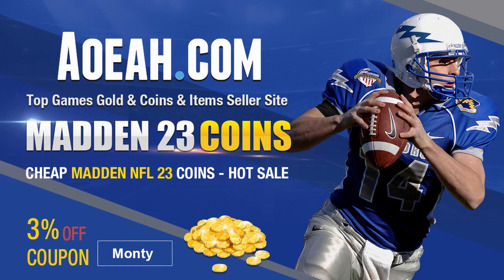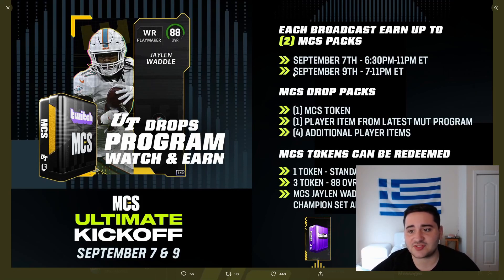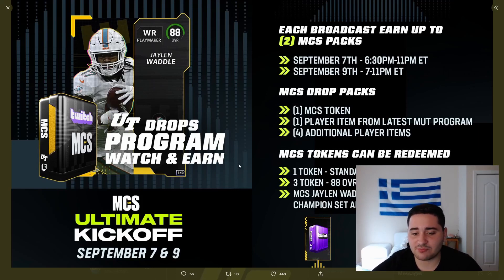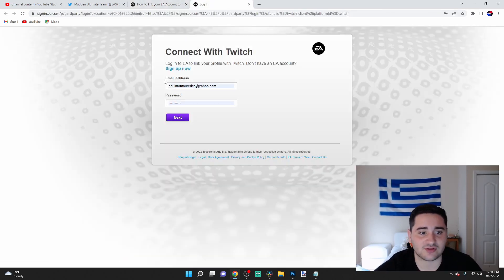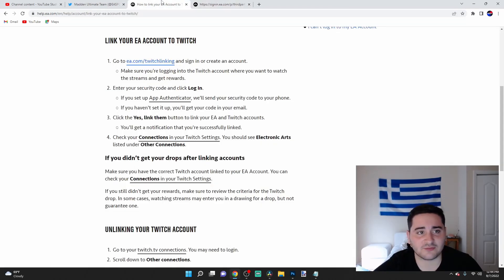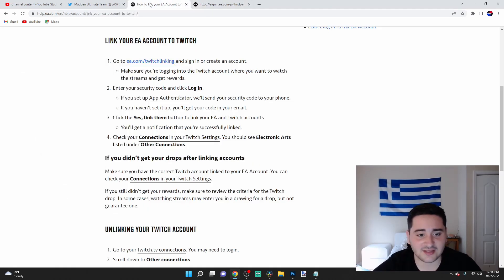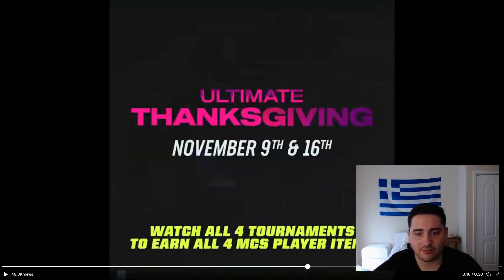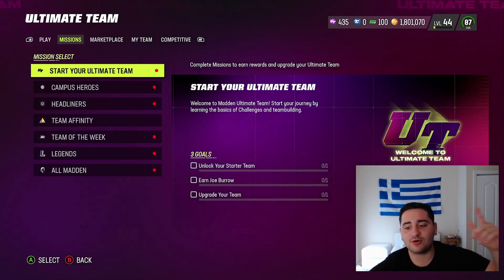HOW TO GET A FREE 88 JAYLEN WADDLE! HOW TO LINK YOUR EA AND TWITCH ACCOUNT! MADDEN 23 ULTIMATE TEAM!